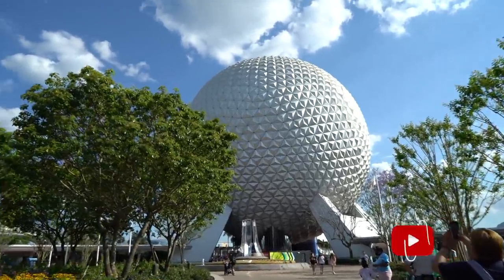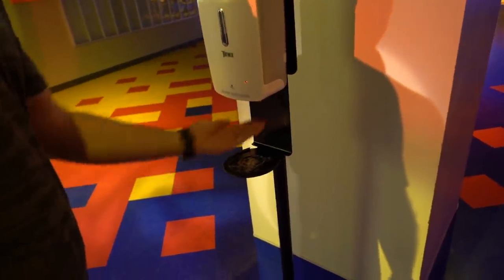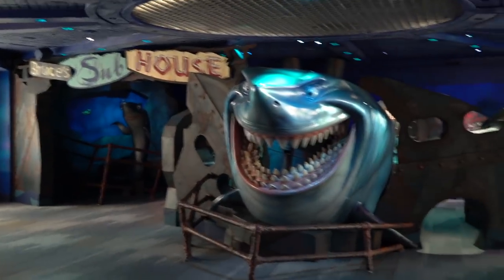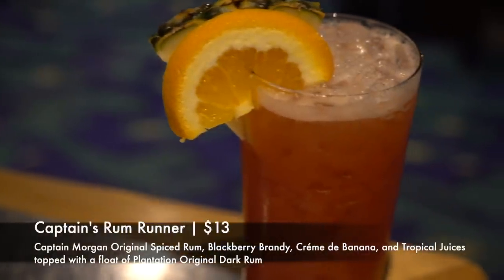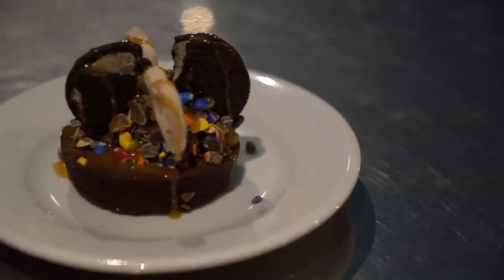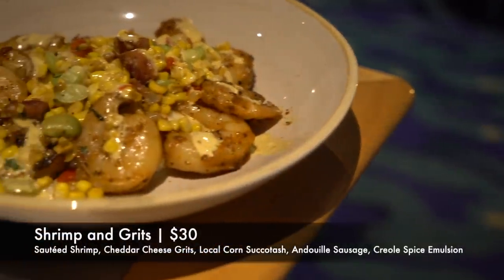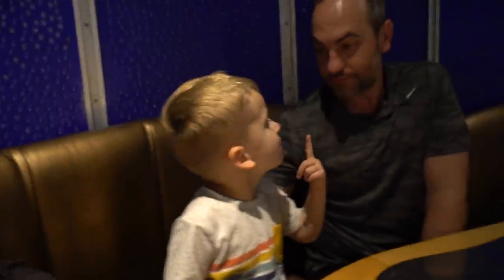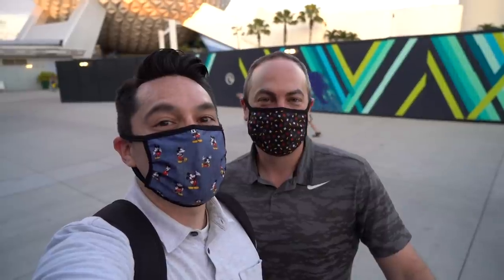Evening At EPCOT, Mike's Afraid Of Fiberglass Sharks, & Dinner At Coral Reef Restaurant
We spend the evening at EPCOT! We almost make it onto Journey Into Imagination with Figment, but it breaks down just before we can board. Mike confesses he's terrified of the Bruce photo-op, and we have dinner at the Coral Reef Restaurant.